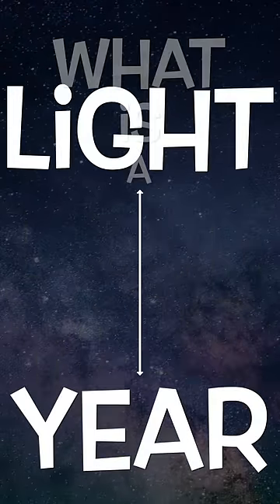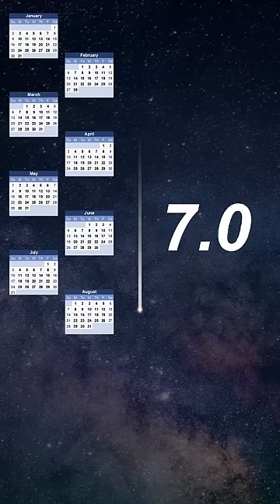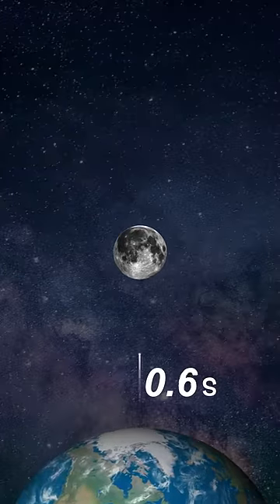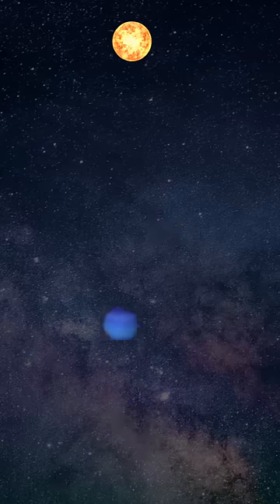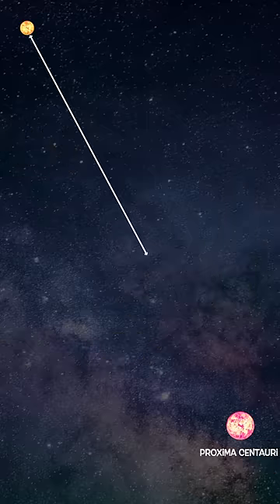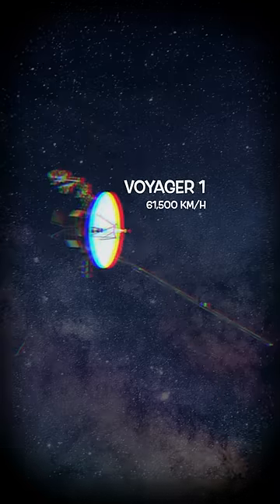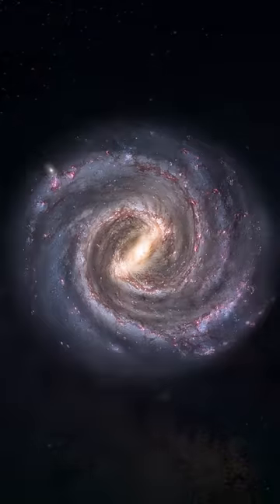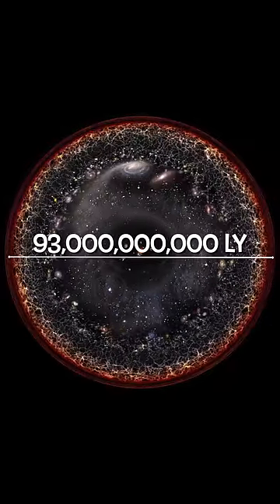What is a Light Year?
A short explainer on what a Light Year actually is.